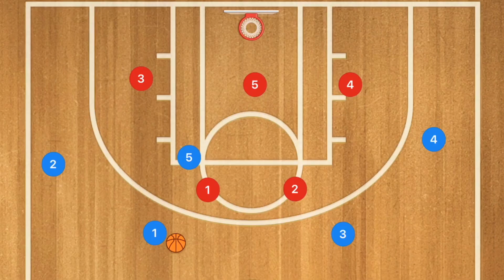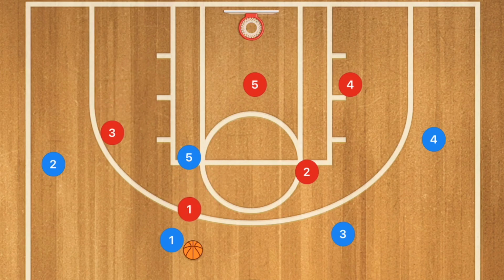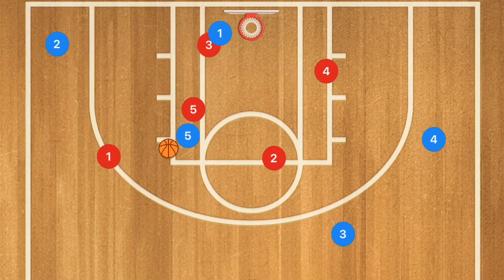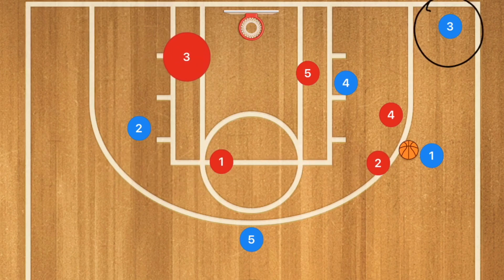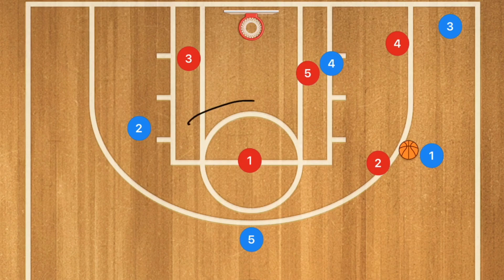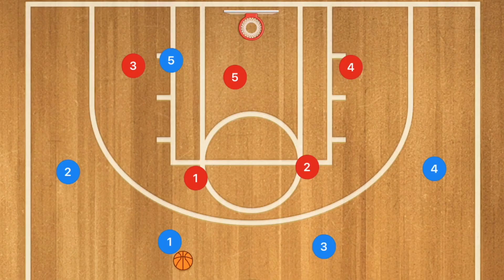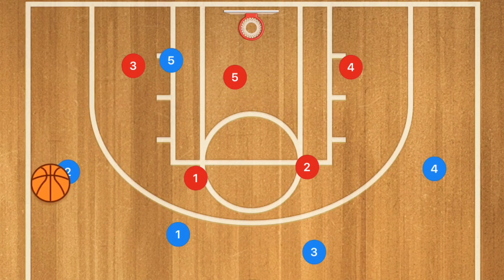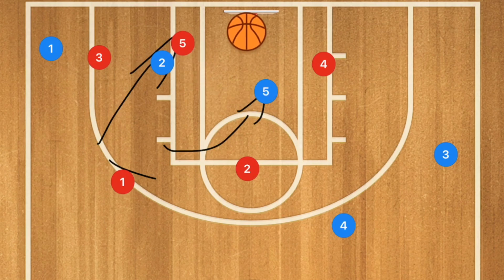Basic Triangle Offense vs 2-3 Zone Defense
Basic Triangle Offense vs 2-3 Zone Defense, in this video I breakdown a basic Triangle Basketball play that works extremely well against a 2-3 zone defense. A zone defense is when players defend an area of the Basketball court instead of an individual man. We can use this to our advantage because to beat a zone defense you can swing the Basketball around the perimeter and attack the gaps in the defense. This is exactly how the Triangle Basketball offense works. You can also get the Basketball into the key which will collapse the defense.